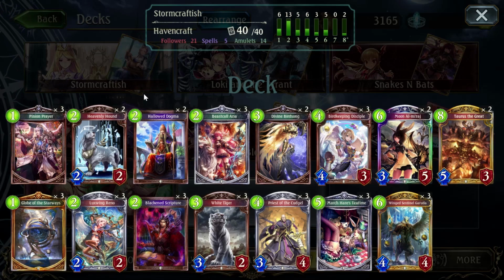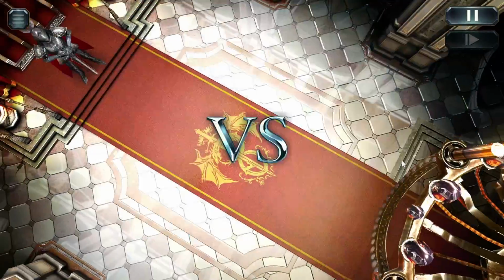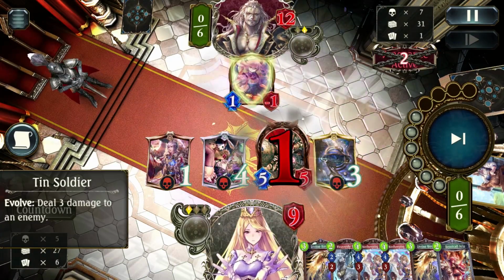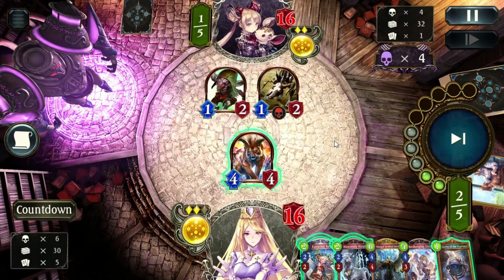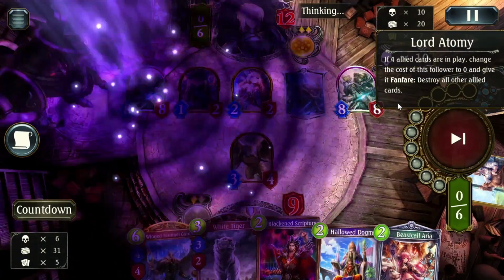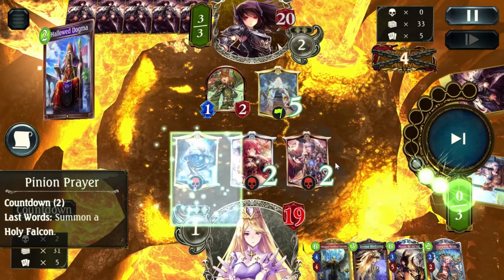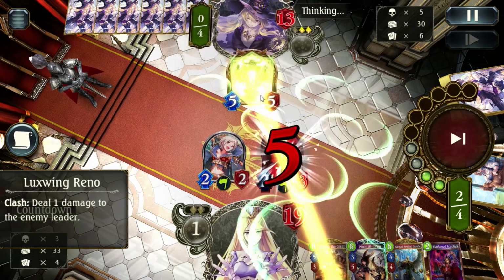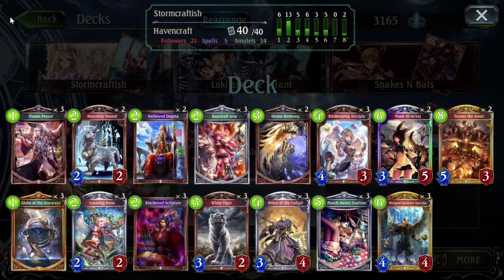Shadowverse - Stormcraft Haven for Grinding Chests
The meta was really wearing me down, so I decided to wear down the meta with the Stormcraftish fun. Great for chest grinds.

Want to try it out yourself? Here is the deck list and a place to grab the deck code: